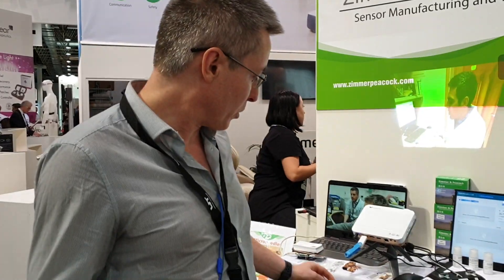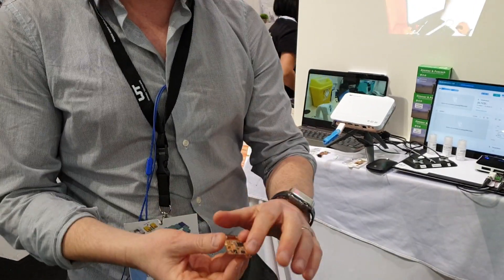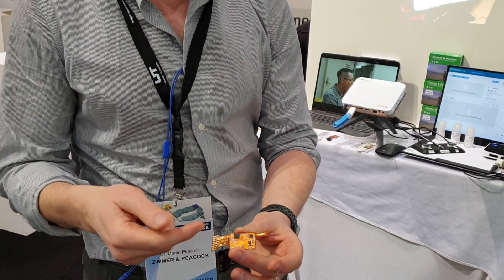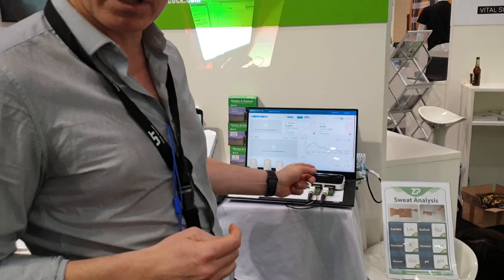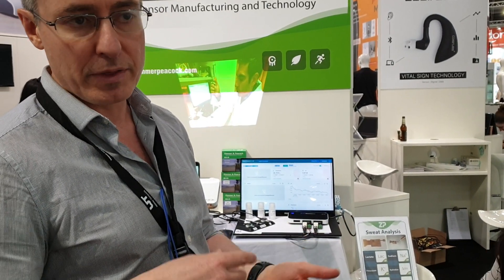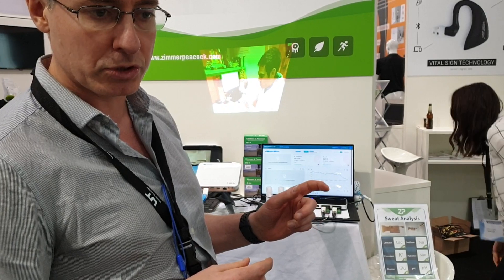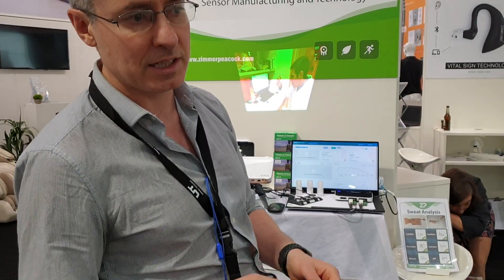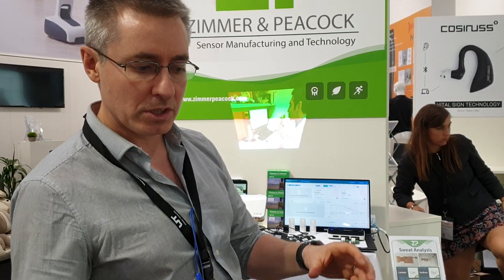ZP @ Medica 2019